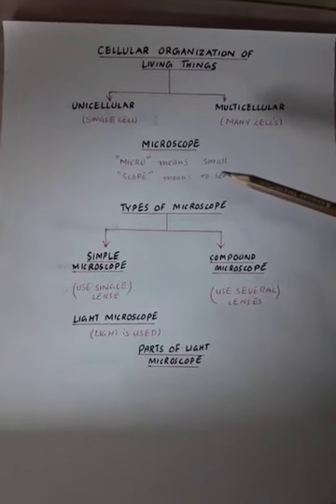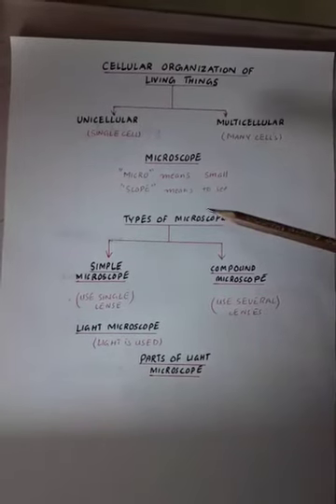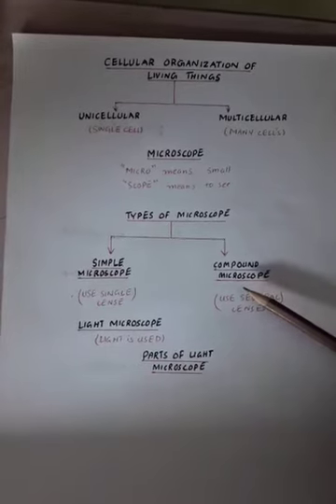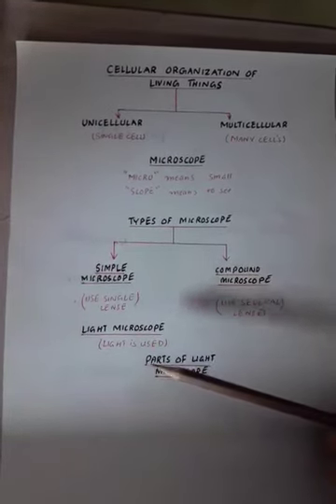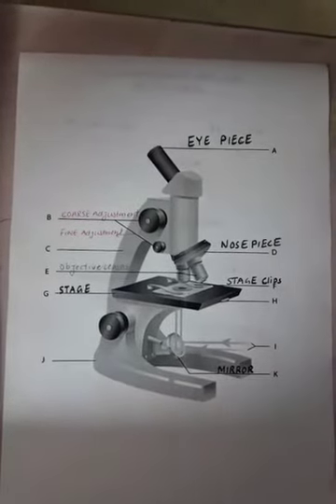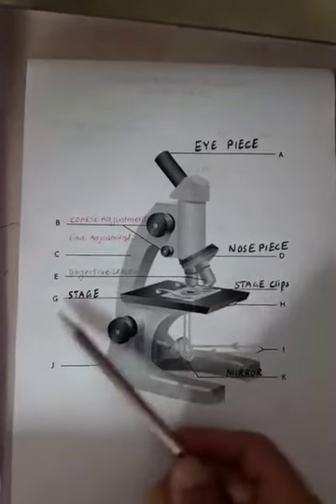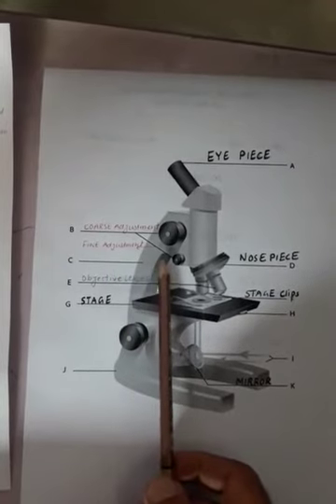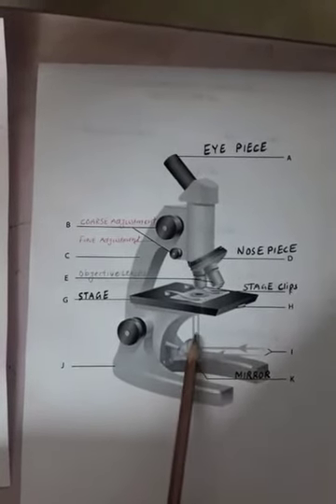Light Microscope and its Parts Along their Function || General Science || Grade 6th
Subject GeneralScience Grade6th,Topic light microscope and its parts along their functions.